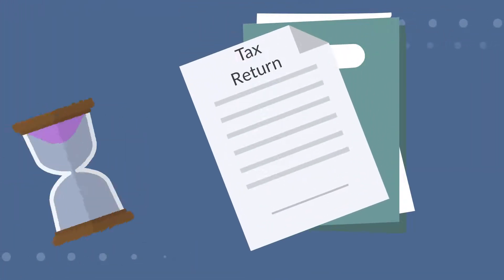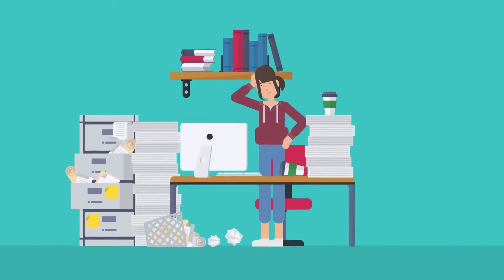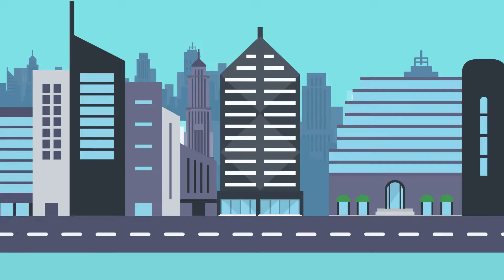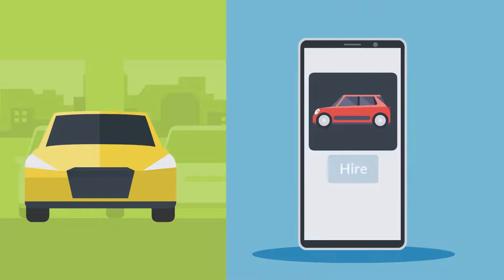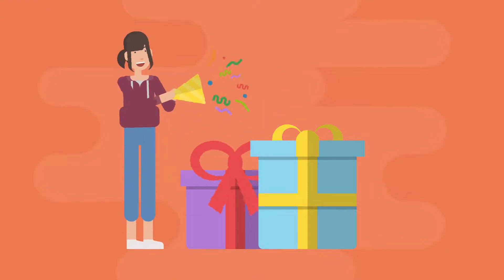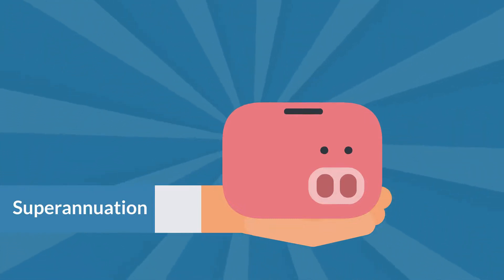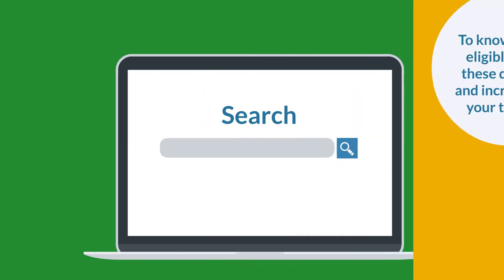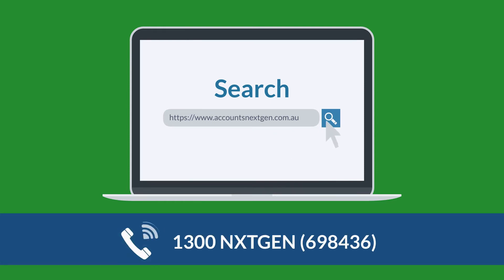Tax Deduction Tips | Accounts NextGen